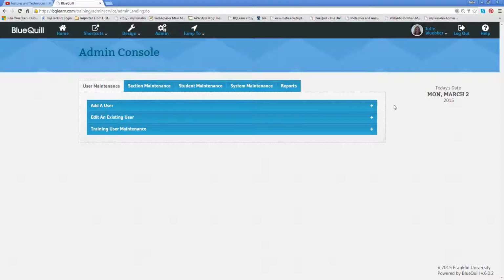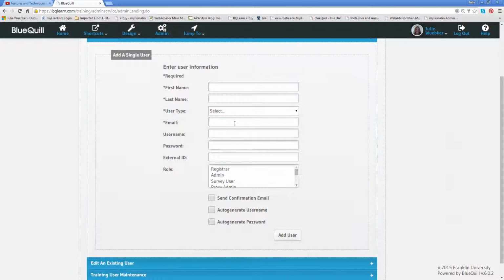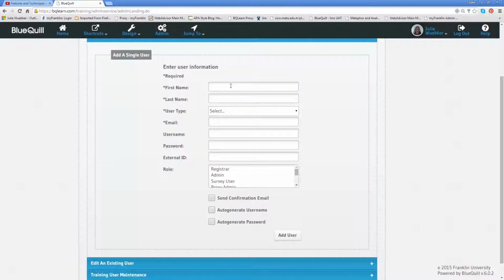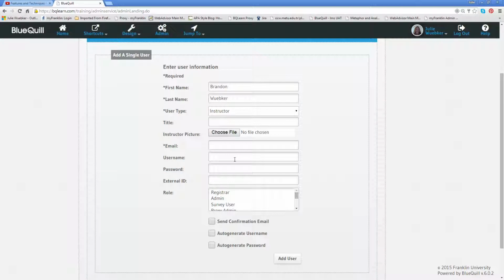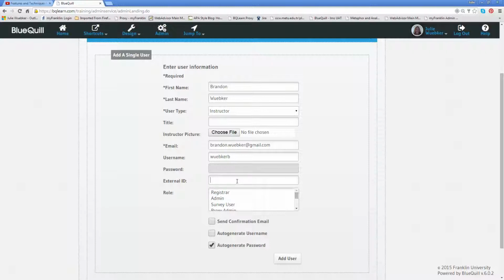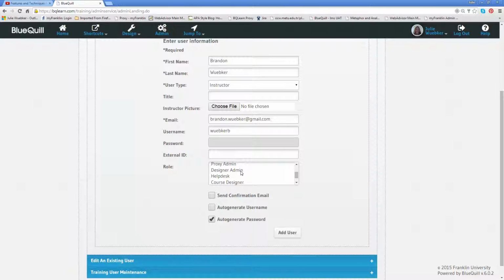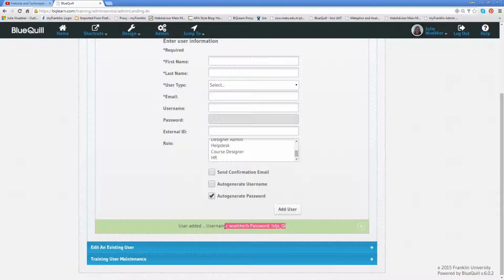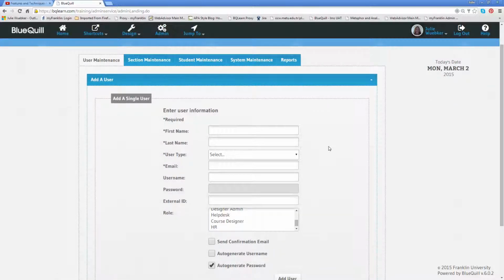Add a User - Single - Admin